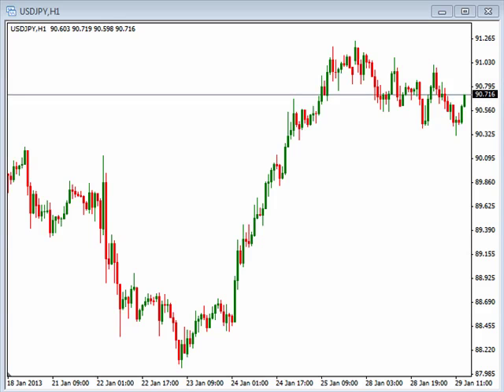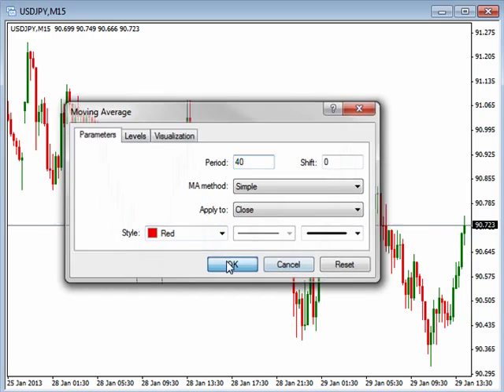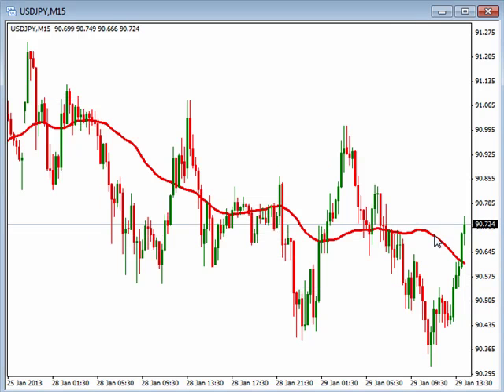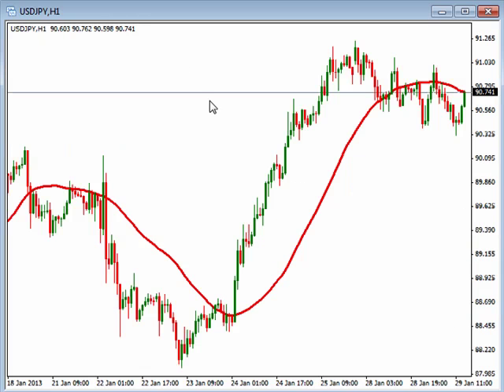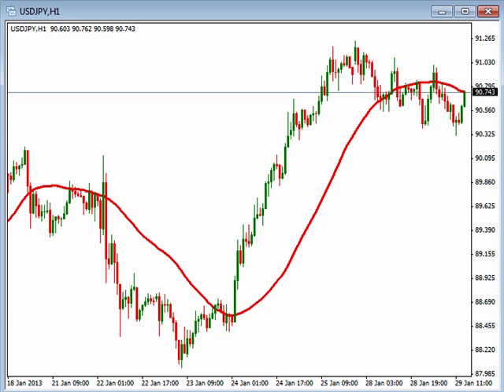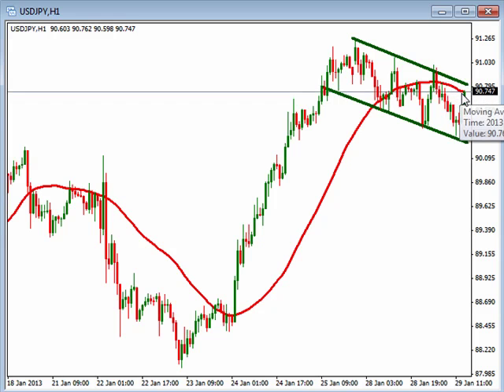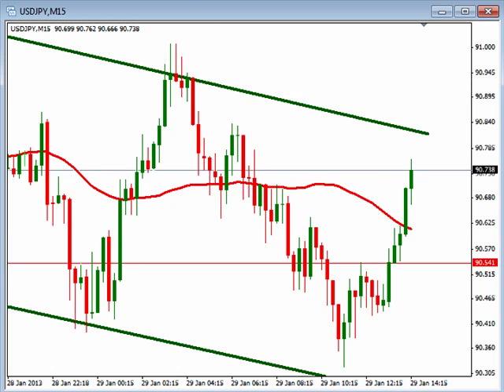Intermediate Trends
Sometimes we can get a better picture of what is going on by looking at the intermediate trends that are happening with the pairs we are trading.  Today we look at taking the trend on the 1 hour chart and then trading the 15 min. chart in this same direction.  This is only one example of how you can do this but taking a higher timeframe look can put us in the correct direction when trading.  Take some time to look at using the intermediate time frame to help with your trading.